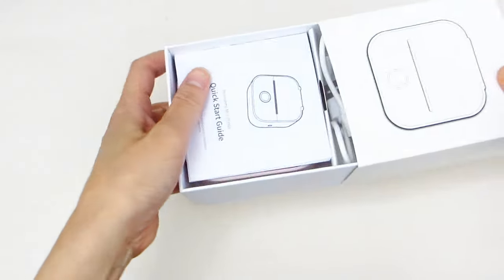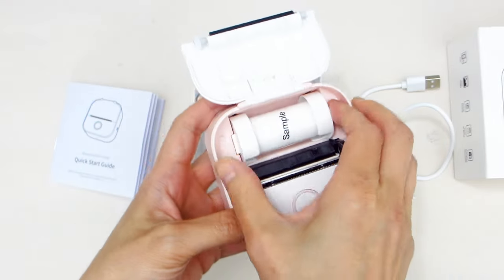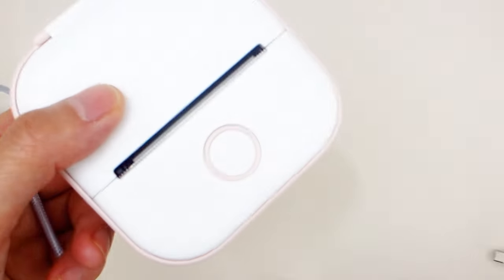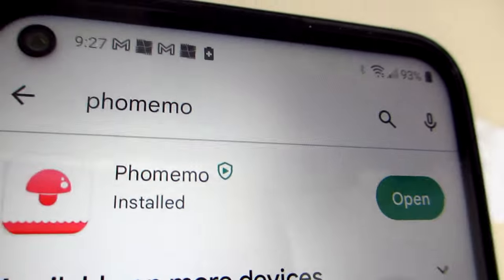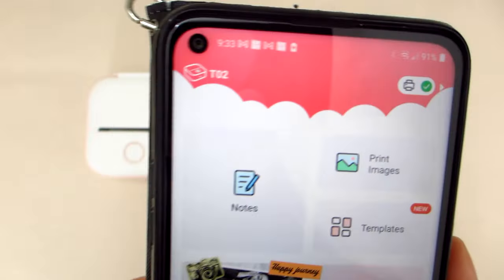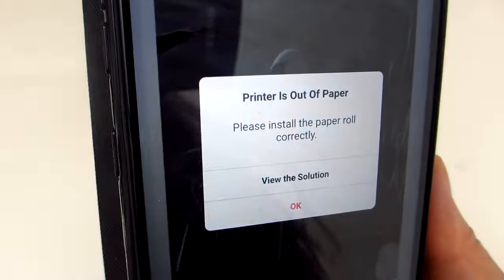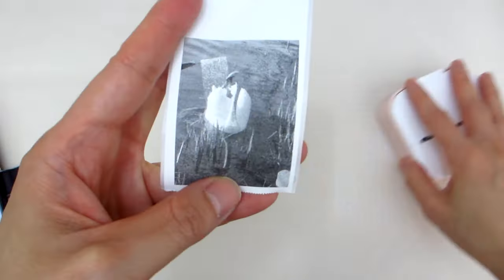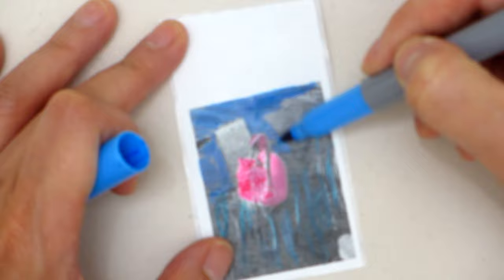Memoking Label Maker | Phomemo T02 Mini Portable Small Printer | Mini Sticker Printer: Demo